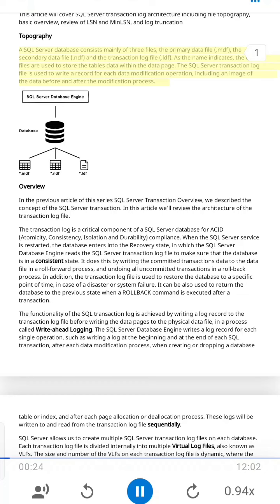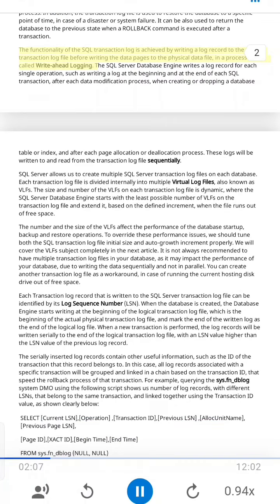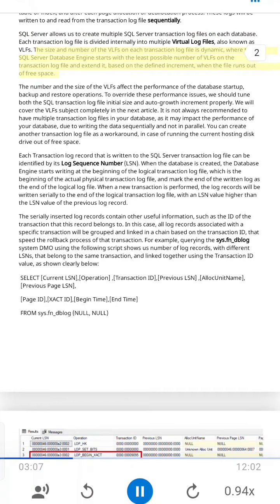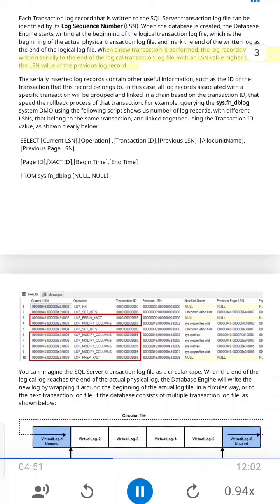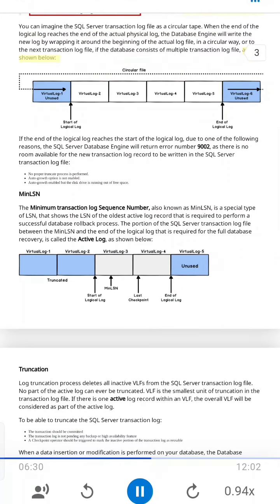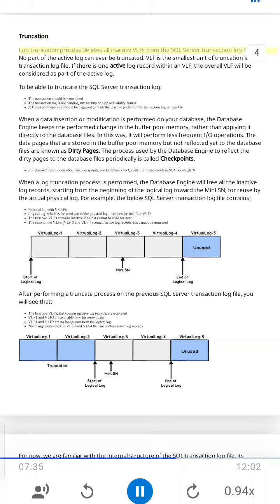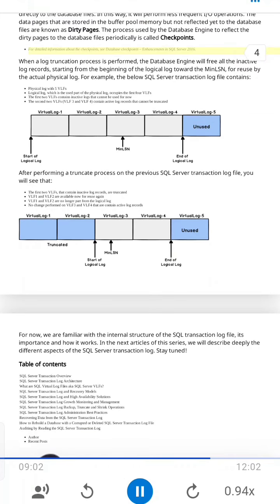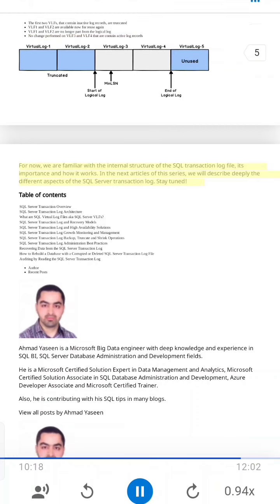MS SQL Server Log Architecture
All about SQL Server Log Architecture in Detail.